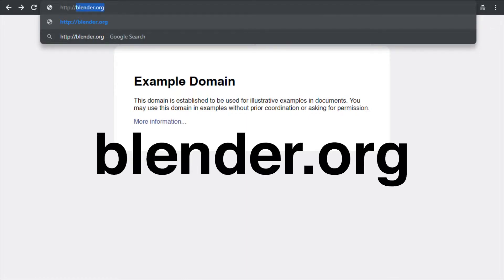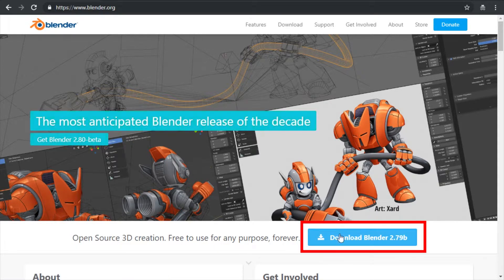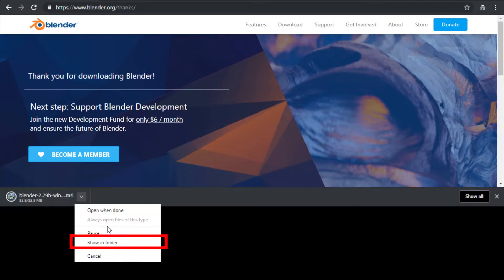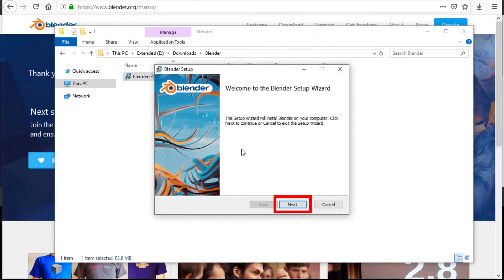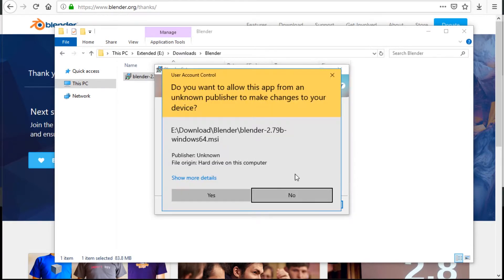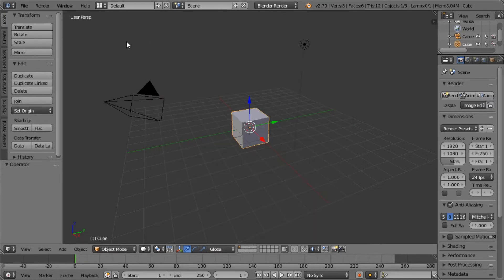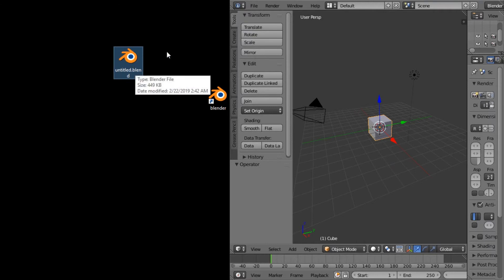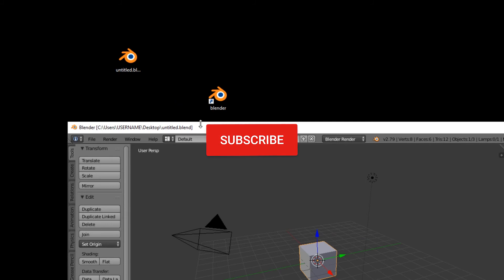How to Download and Install Blender 2.9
Blender is a free and open source 3d model editor, sculpting tool and video editor even. Very powerful and very easy to download and install, as long as you don't get it from scam websites, which bundle it with malware. Follow the steps in this video to get the right version.